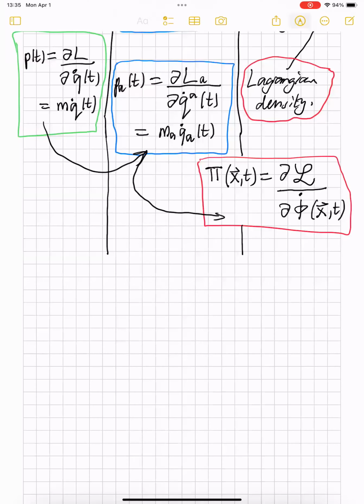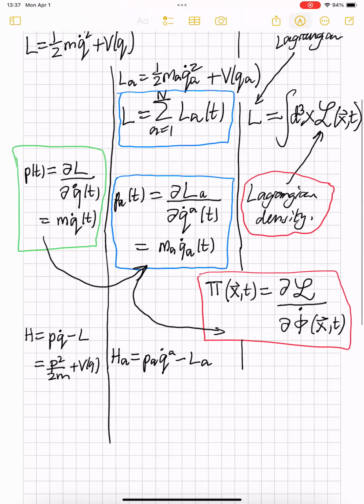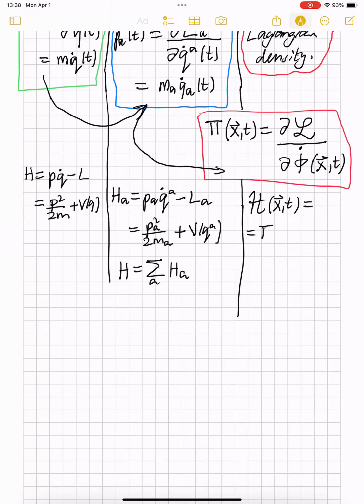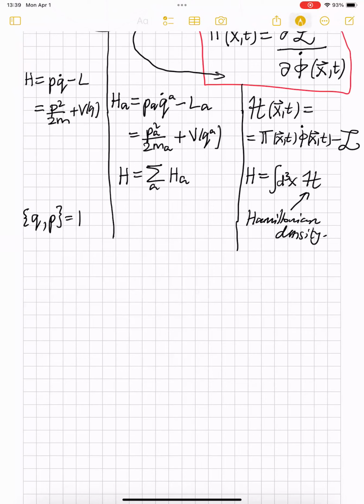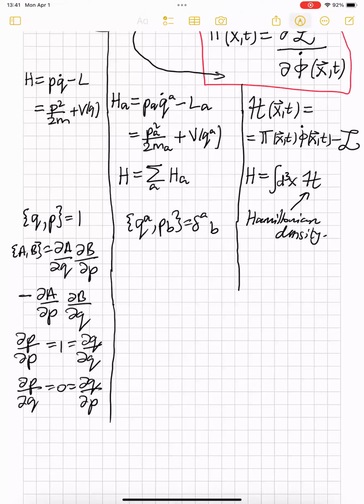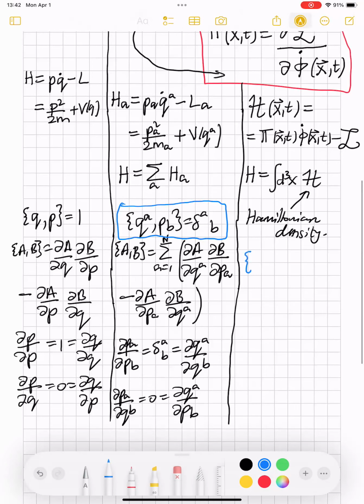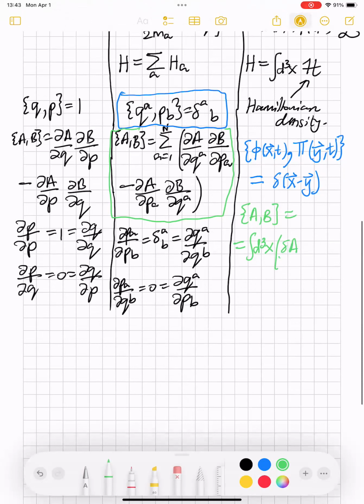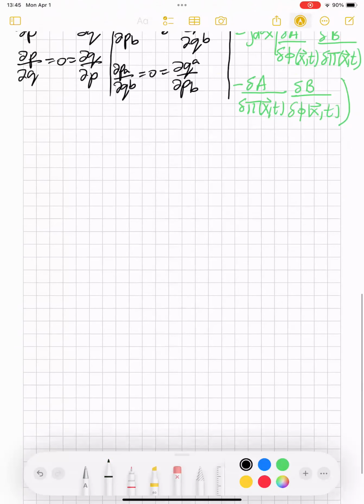QFT Lecture 10 3 of 15